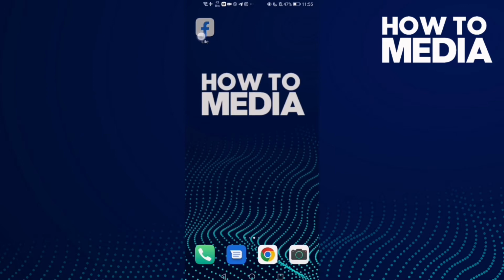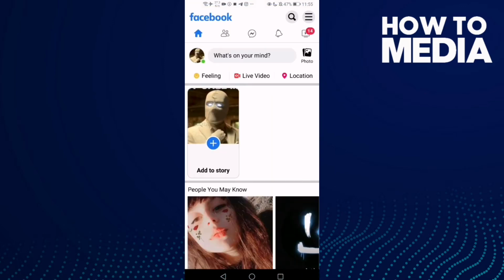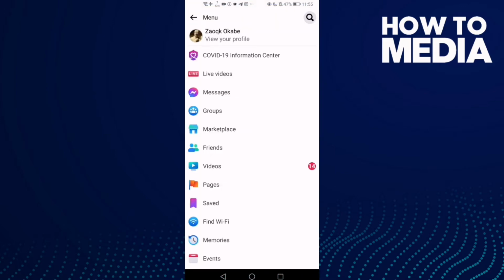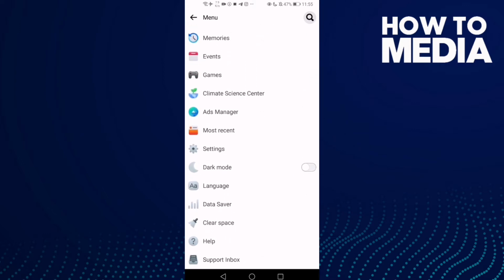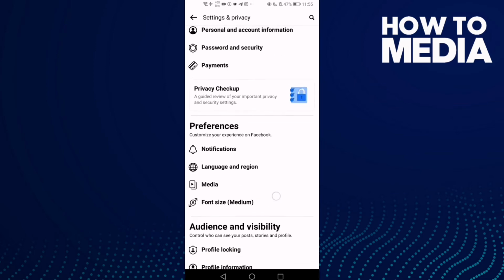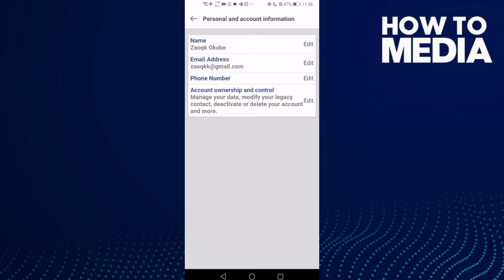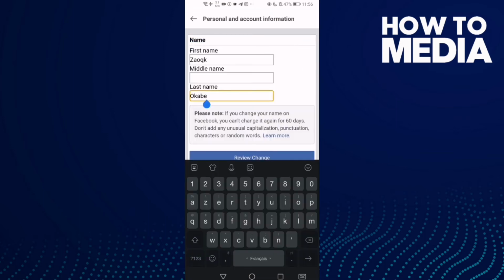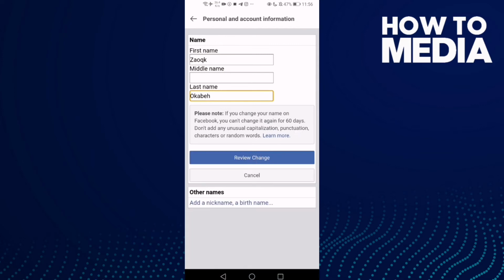How to Change Your Last Name on Facebook Lite App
in this video we discuss :